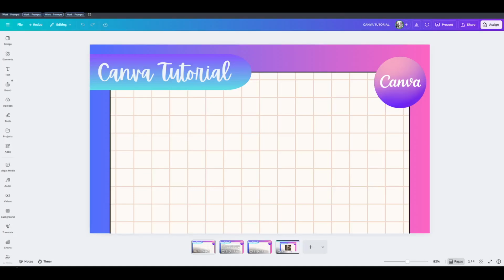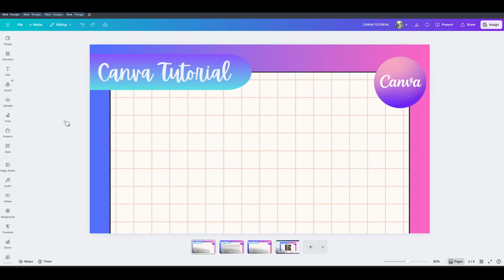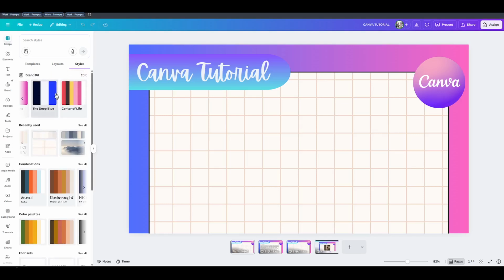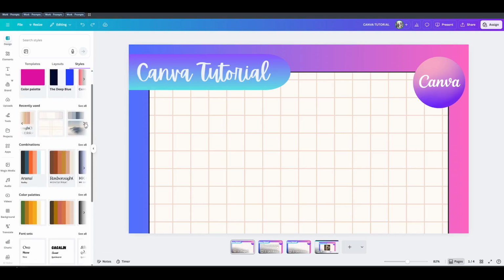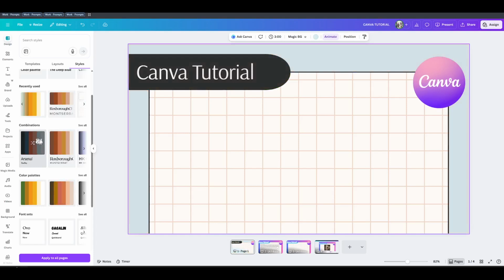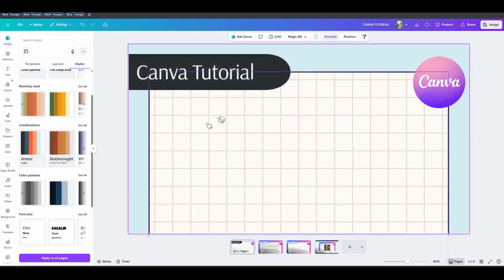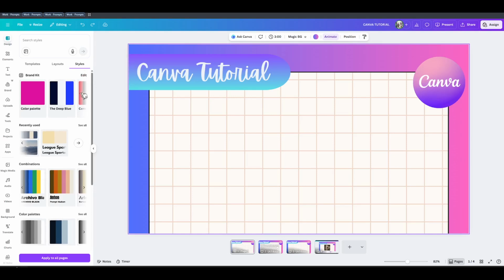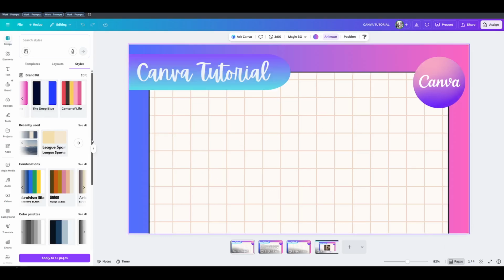How to Apply Color Palettes to Your Design in Canva | Canva 2025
Learn how to apply color palettes in Canva to enhance your designs with consistent and visually appealing color schemes. This tutorial shows how to use built-in palettes, create custom palettes, and quickly apply colors to text, shapes, and elements for social media, presentations, and graphics.